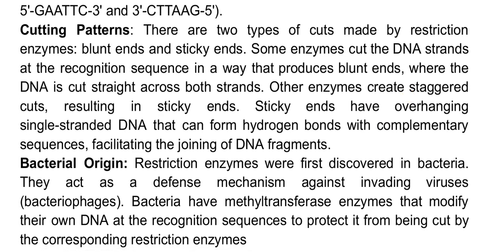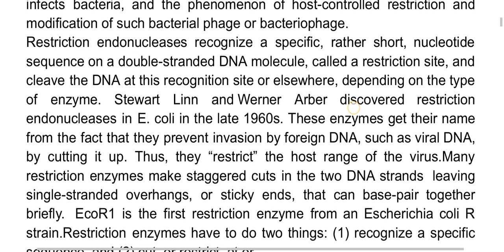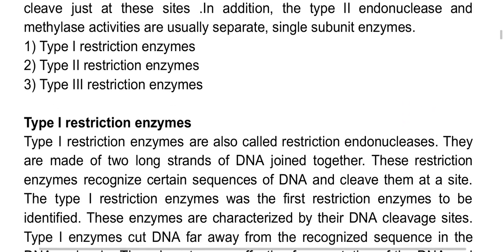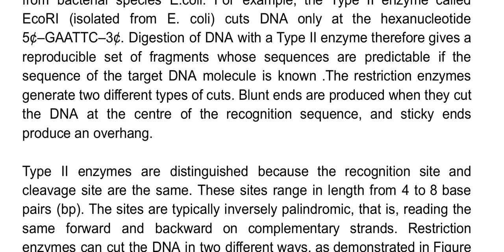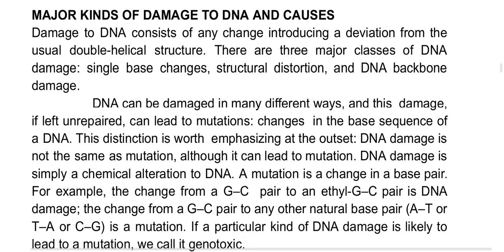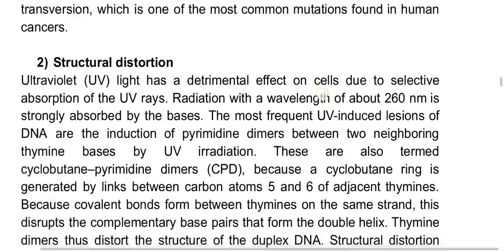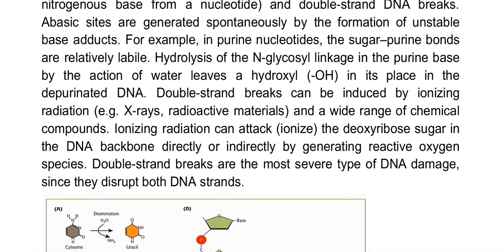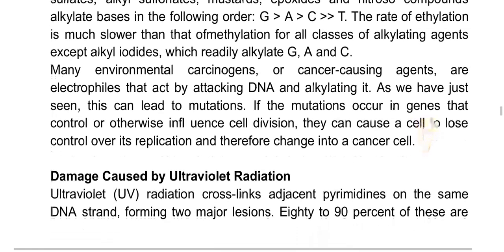DNA repair 1